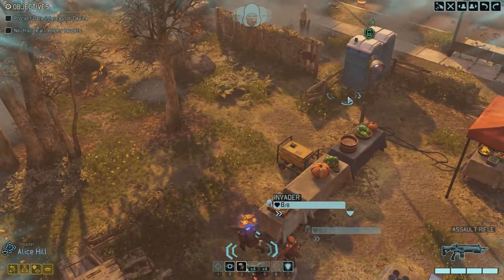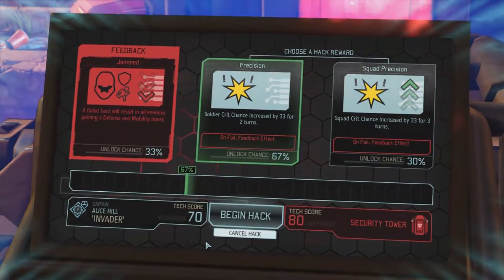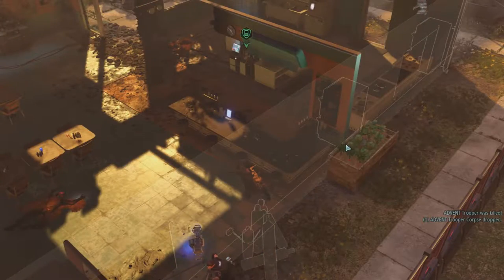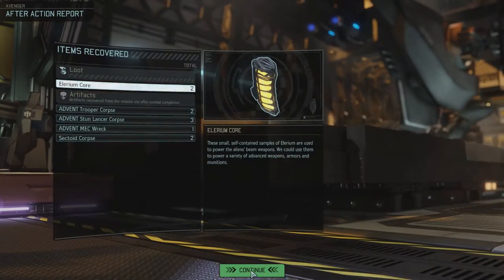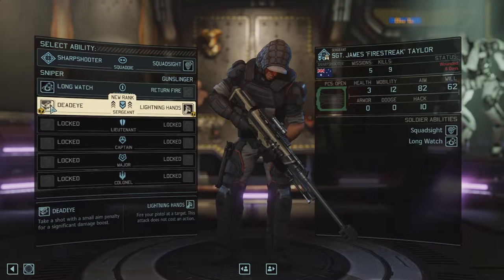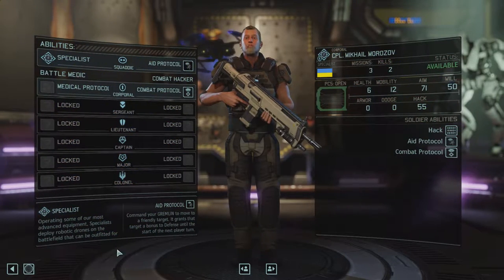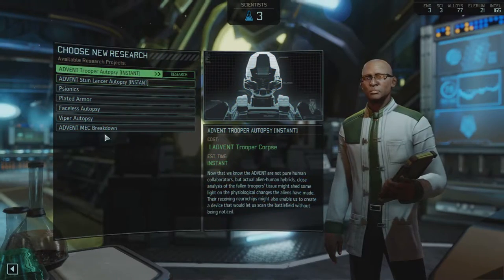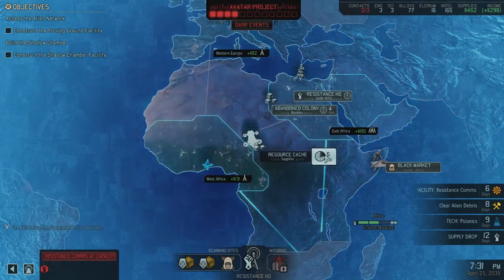XCOM 2 - Commander + Ironman (part 10) Stop Missing Those SHOTS!!!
My second run in XCOM2, this time on Commander difficulty in Ironman mode.

Developer: Firaxis
Publisher: 2K